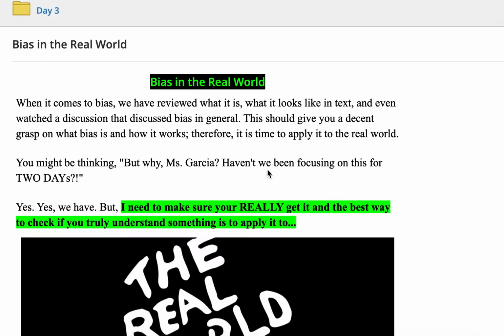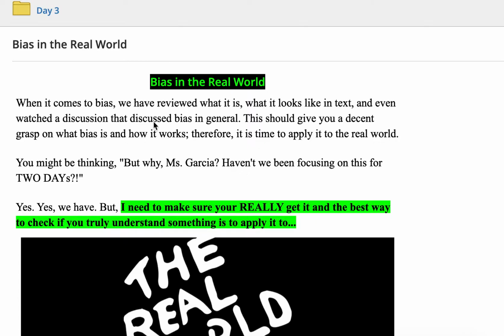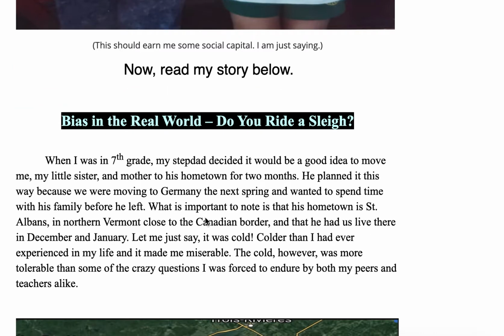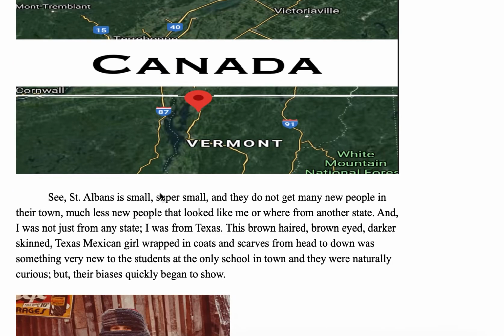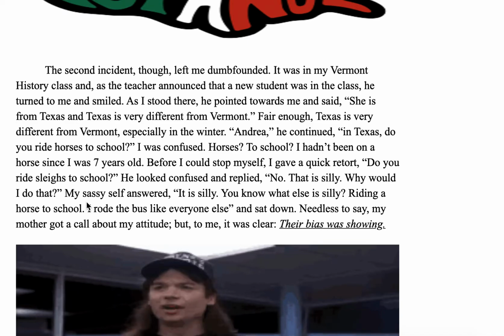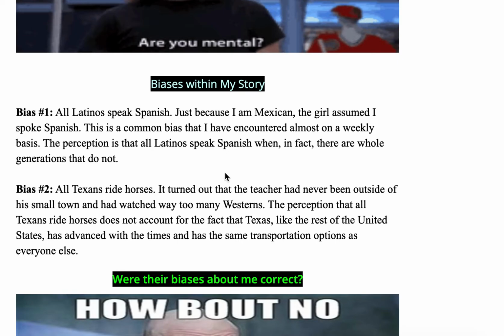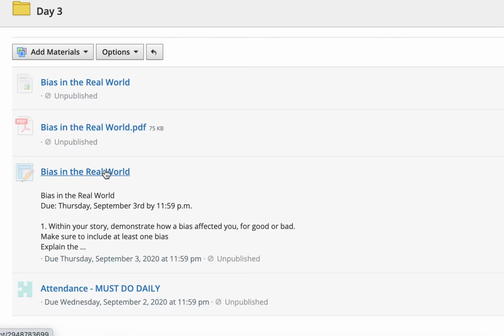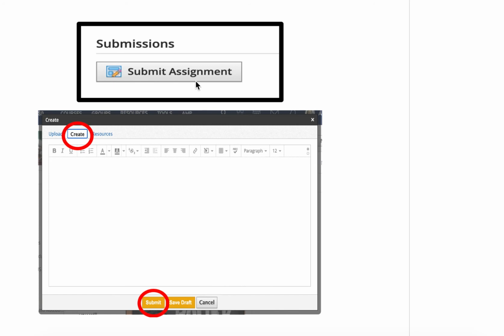Bias in the Real World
A lesson overview and explanation of the Bias in the Real World assignment. For English II